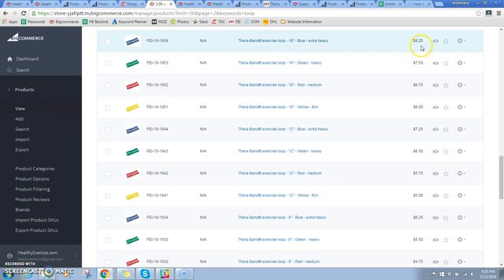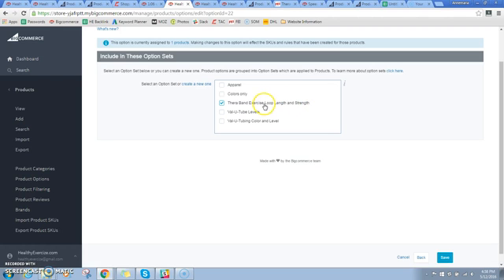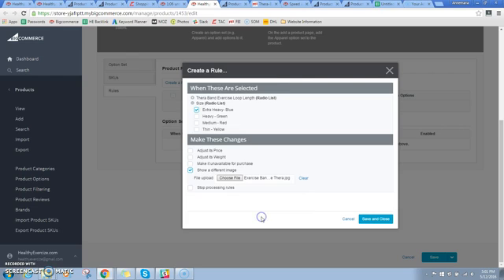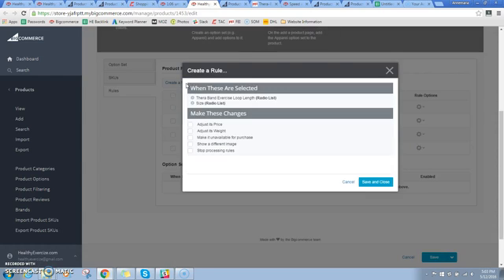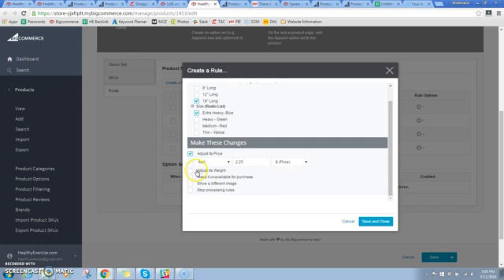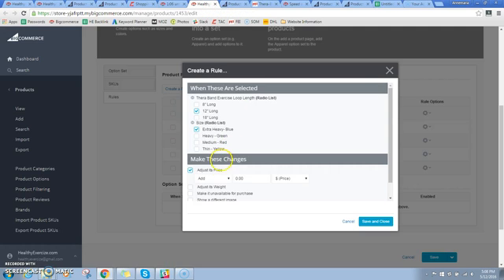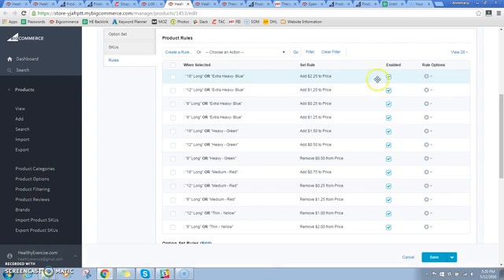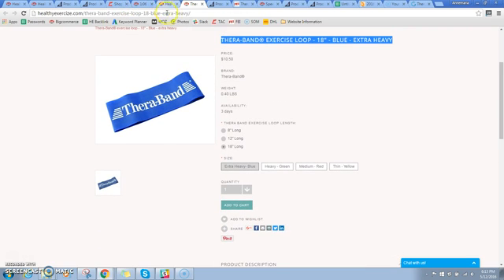BigCommerce Product Options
This video shows you how to create product options and discusses the differences between Option Set Rules and Option Product Rules. It also discusses the difference in Google Shopping between BigCommerce Product Options and having individual products on your site for Google Shopping. It shows you how to create Options and Option Sets. In this video I adjust the price based on length and resistance level (two separate options in 1 combination) and also demonstrate how to have different photos show up based on product options (photos demonstrating colors).